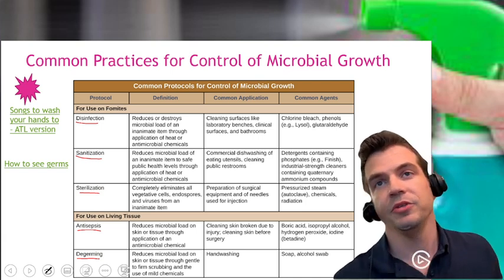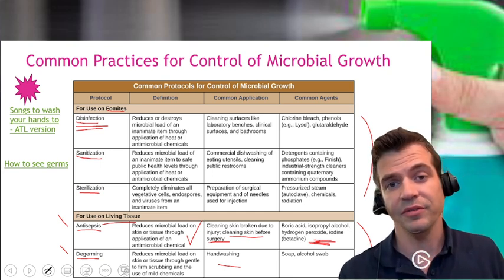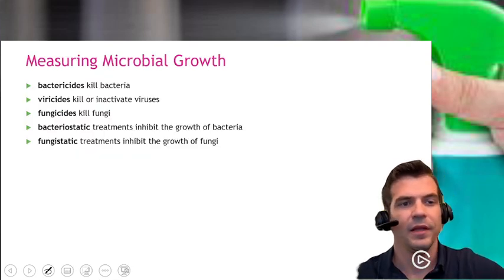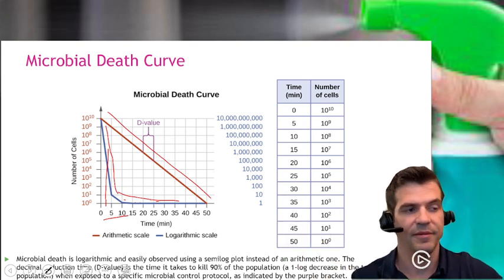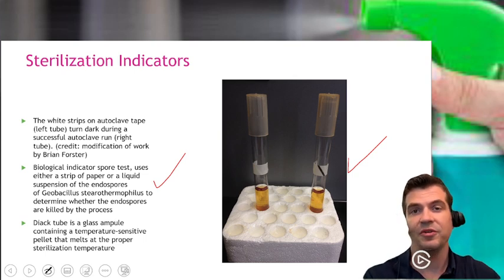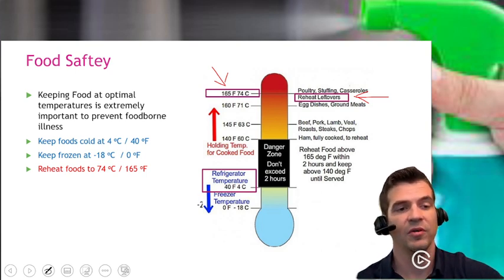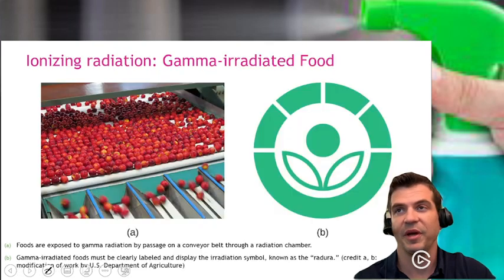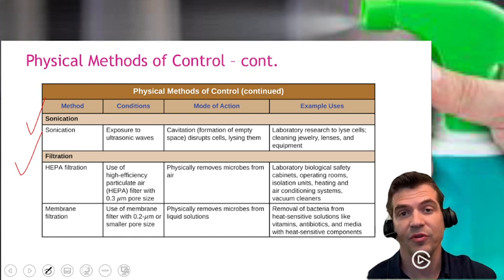Microbial Growth Control Part I